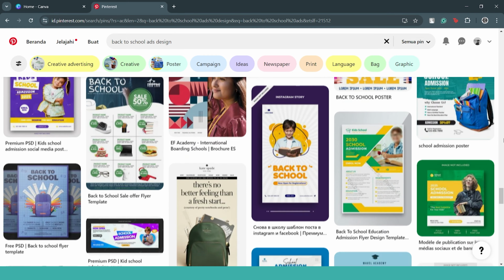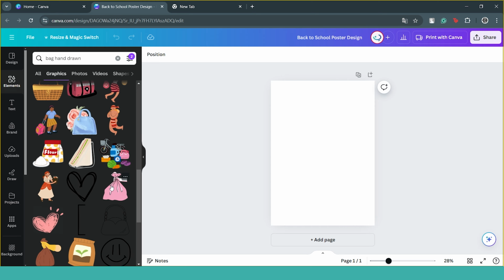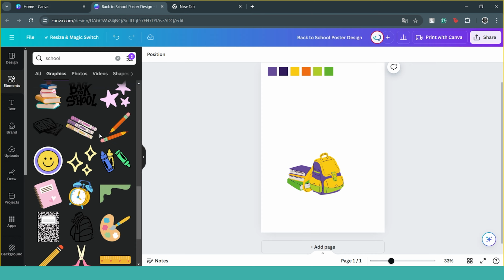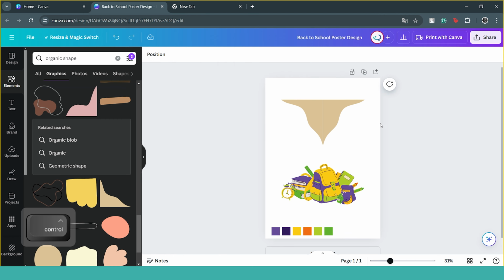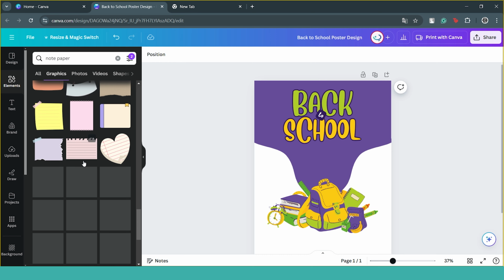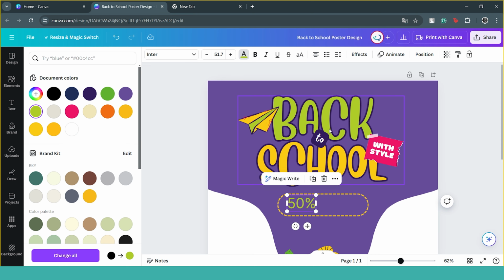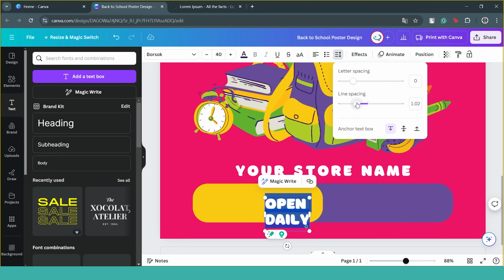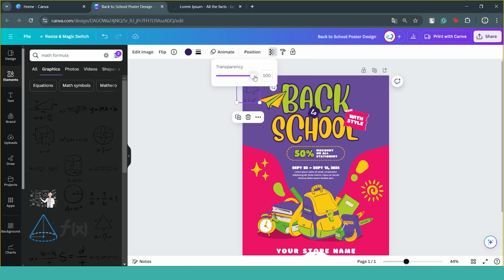Designing Back-to-School Ad Poster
As the school season approaches, it's time to create eye-catching promotional materials! In this video, I’ll guide you through the process of designing a vibrant back-to-school ad poster using Canva. Perfect for anyone looking to promote events, sales, or special offers during the back-to-school season.

We’ll explore how to choose the right template, customize colors, add text, and incorporate images that capture the excitement of going back to school. This tutorial is beginner-friendly, so even if you’re new to design, you’ll be able to follow along and create a polished poster in no time.

To make it even easier, I’ve included a link below that takes you directly to Canva so you can start designing and customize it on your own.